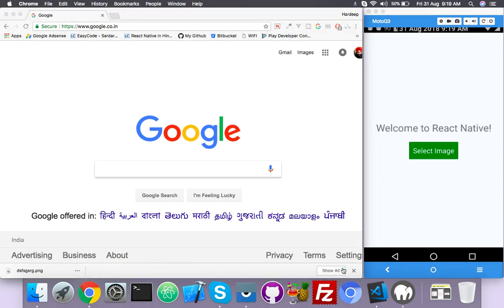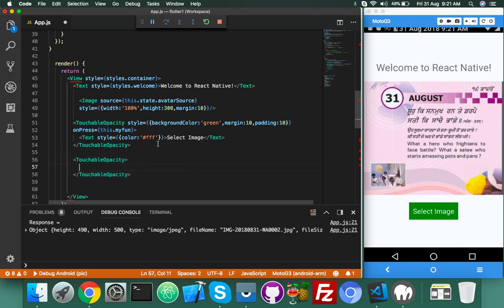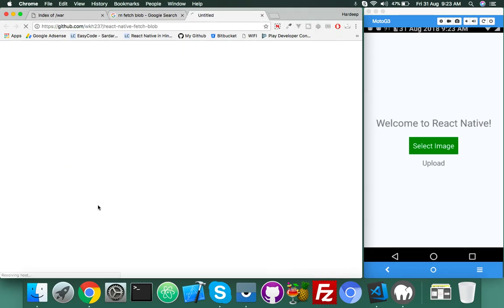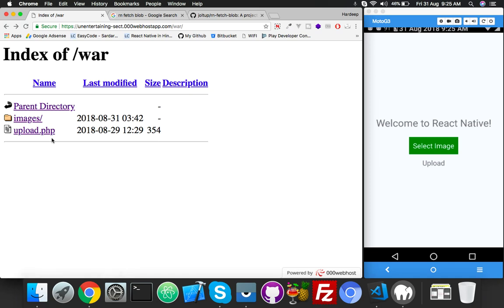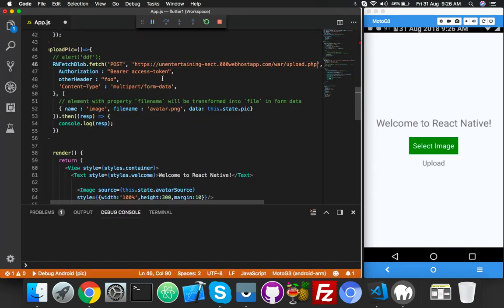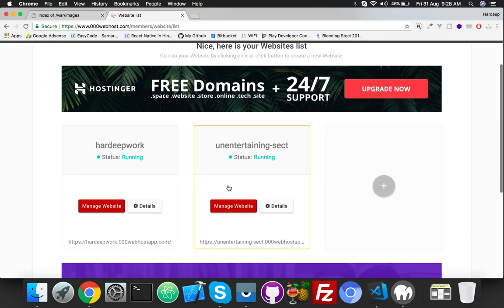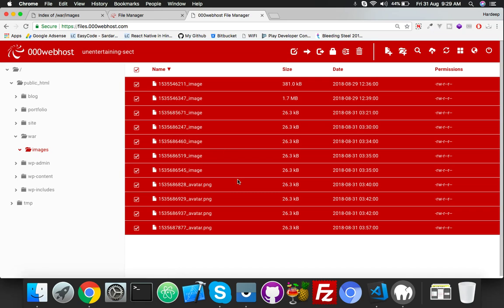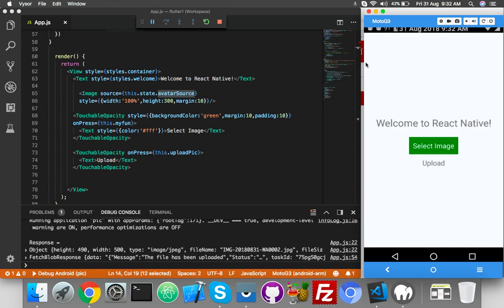Image upload with PHP in React Native || RN Fetch blob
In this video we will learn how we can upload image from our phone to server with react native.
we are going to use RN Fetch blob for this functionality.